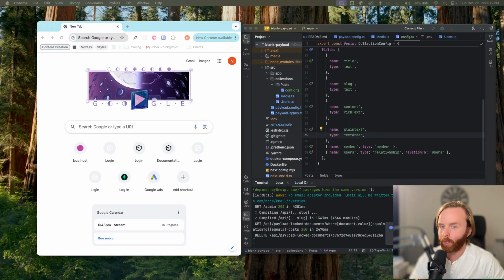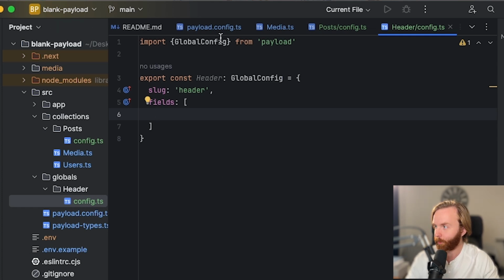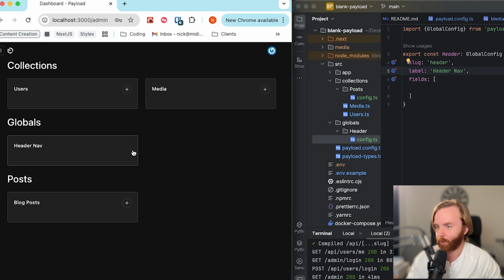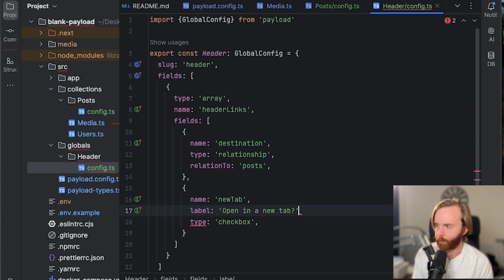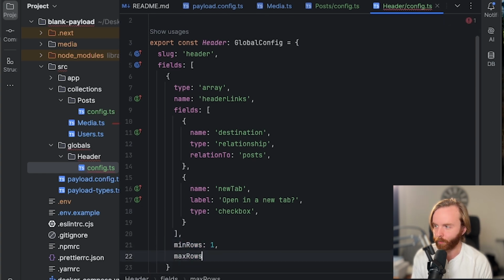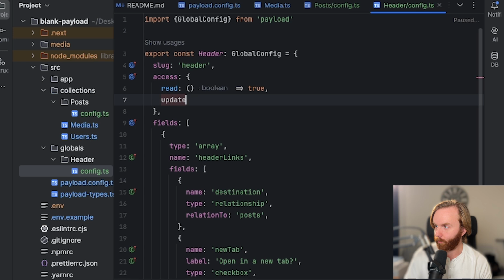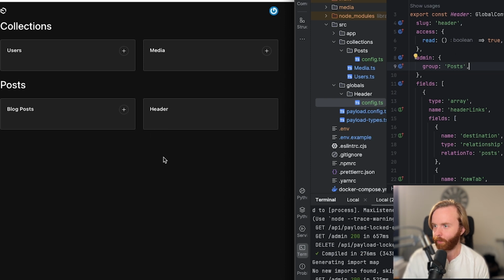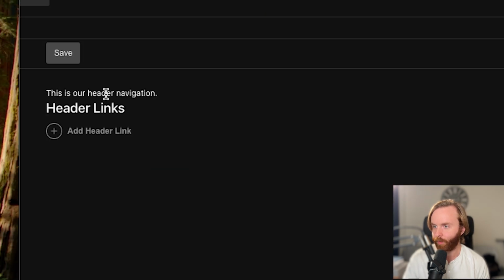PayloadCMS Globals Explained: Everything You Need to Know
Prefer to read this guide?

Globals in PayloadCMS are a powerful feature for managing single documents that need to be accessed site-wide. In this video, I explore how to create and customize globals for use cases like header and footer navigation, site-wide notifications, and more. Unlike collections, which allow multiple documents, globals are designed for singular data, making them perfect for reusable, site-wide content.

What you’ll learn in this video:
- The difference between collections and globals in PayloadCMS
- How to set up a global and define fields
- Using arrays and relationship fields to build flexible navigation menus
- Customizing admin options like group, description, and hidden visibility
- Setting access controls for reading and updating globals

Globals share many similarities with collections, including automatic API generation and field configurations. However, they offer simplicity and focus, making them ideal for managing sitewide elements efficiently. By the end of this video, you’ll know how to create and optimize globals to streamline your projects in PayloadCMS.

00:00 - Introducing PayloadCMS Globals
01:01 - Getting Started With PayloadCMS Globals and Best Practices
02:20 - Labeling Your PayloadCMS Global
03:10 - Using Fields in Globals
04:43 - Available Global Options
05:07 - Using Access in Globals
05:50 - Using Admin in Globals
06:23 - Using Hidden in Globals
06:48 - Using Description in Globals
07:20 - Wrapping Up